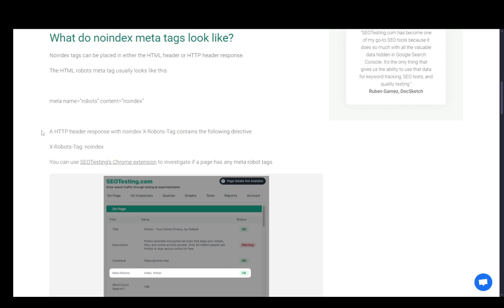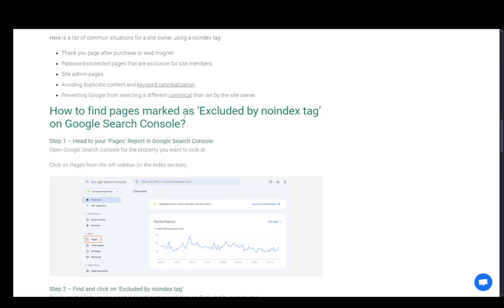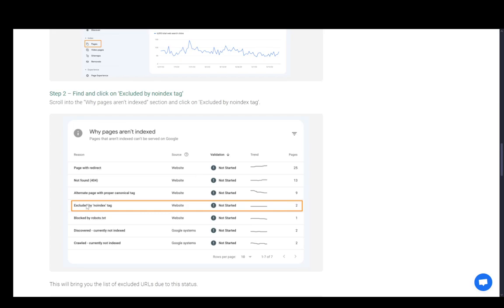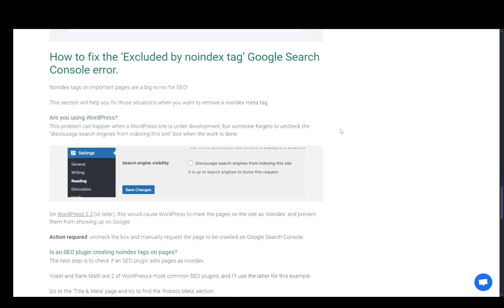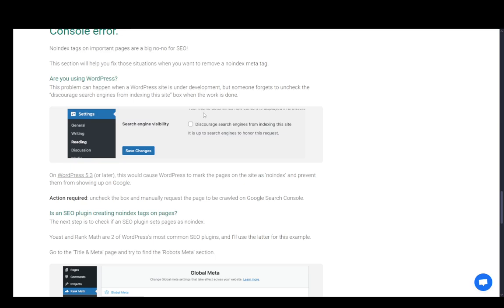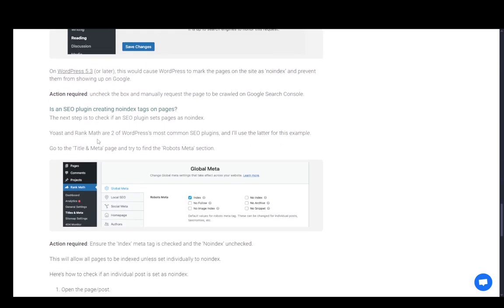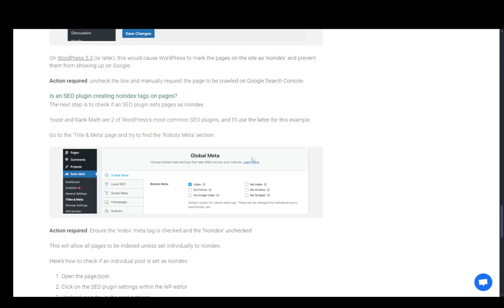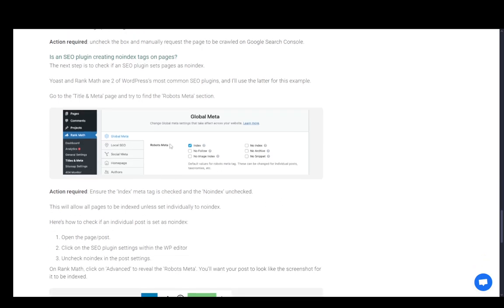How to Fix Excluded By Noindex Tag WordPress Tutorial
Today we talk about fix excluded by noindex tag wordpress,how to fix excluded by ‘noindex’ tag,excluded by ‘noindex’ tag wordpress,fix error excluded by ‘noindex’ tag